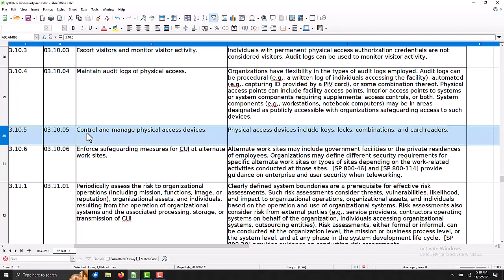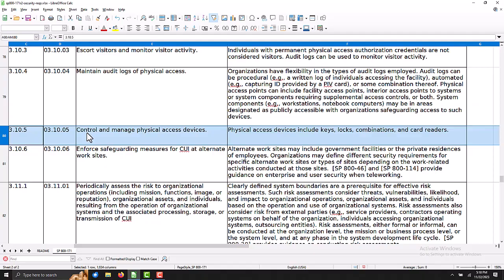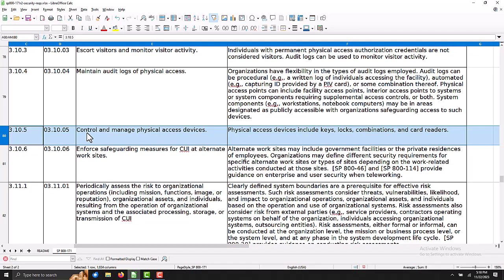🔑 Mastering Physical Access Control: Implementing NIST Standard 3.10.5 🔑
Delve into the crucial aspects of controlling and managing physical access devices within the framework of the National Institute of Standards and Technology (NIST) Standard 3.10.5. This essential video is designed for facility security officers, IT managers, and all professionals involved in safeguarding sensitive organizational environments. It provides a detailed guide on implementing, managing, and securing physical access control systems to ensure the protection of Controlled Unclassified Information (CUI) and critical infrastructure.

💬 Engage with Us: How does your organization manage and secure physical access devices? Share your experiences, challenges, or questions in the comments section below. Let's collaborate to strengthen our security measures.